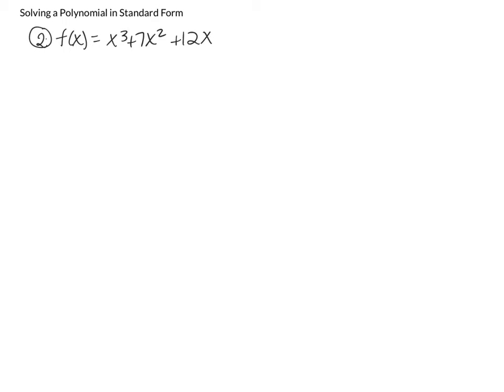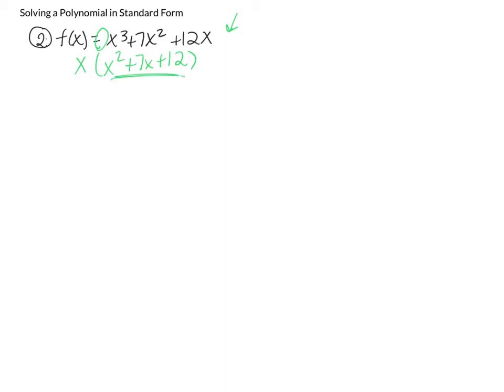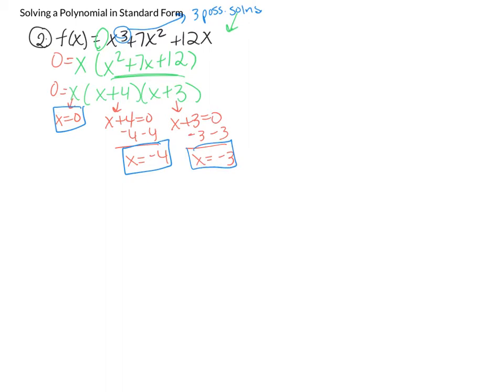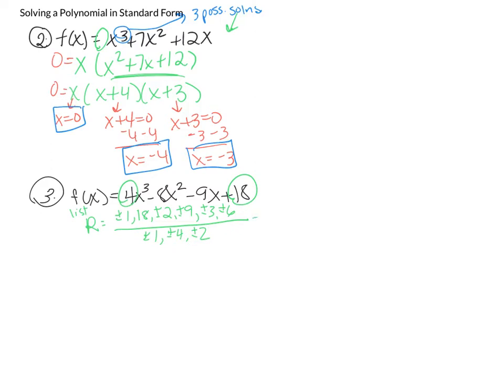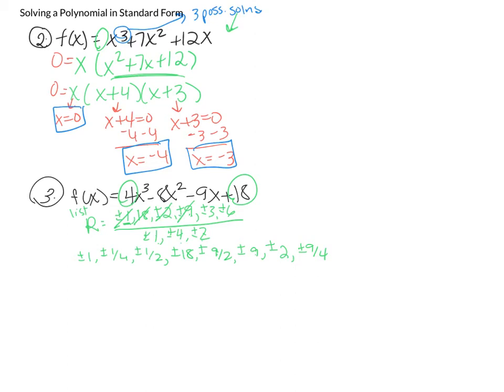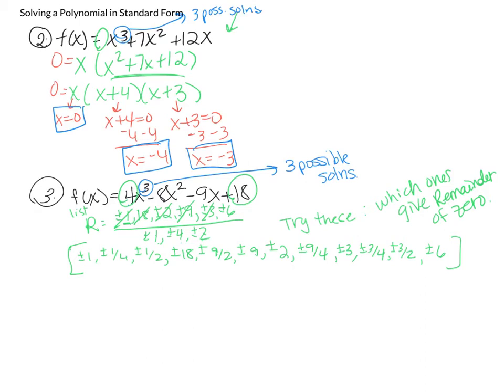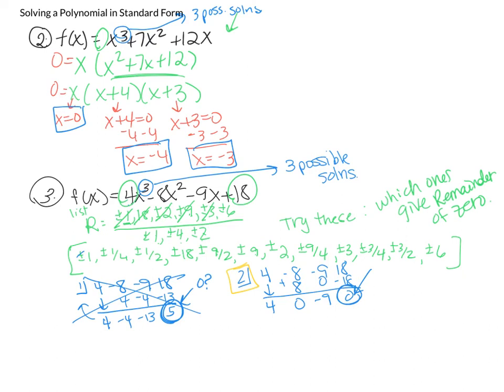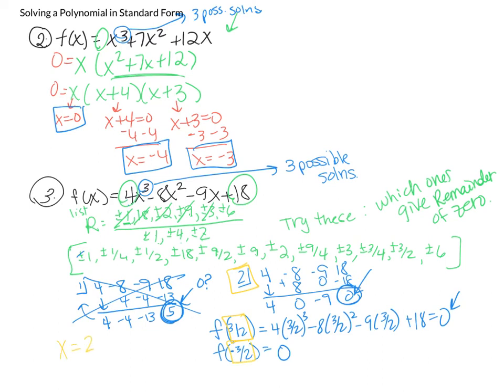Solving Polynomials in Standard Form